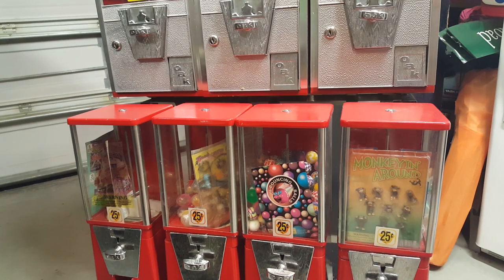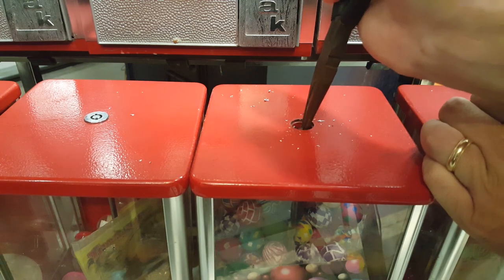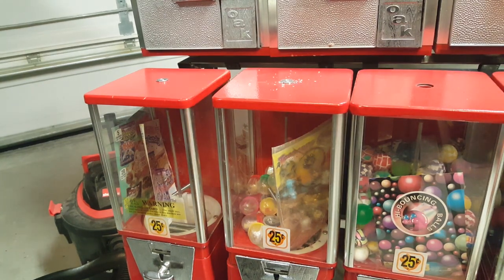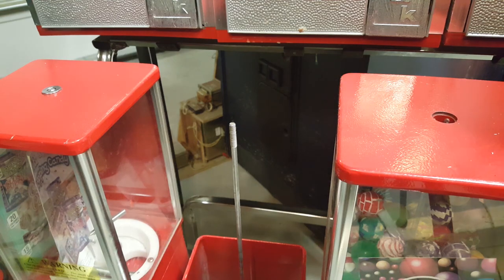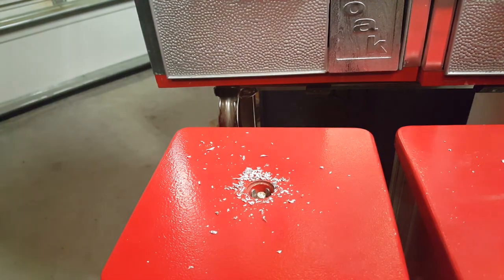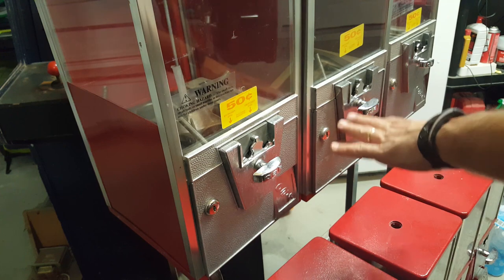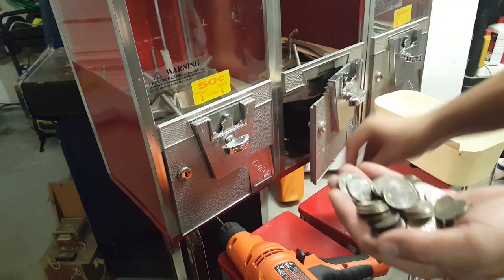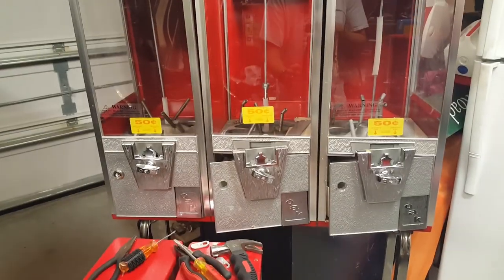Locked toy vending machine - How much money is inside????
We bought this toy vending machine at an auction without keys. Join us on our journey of opening the machine to see how much money is inside!